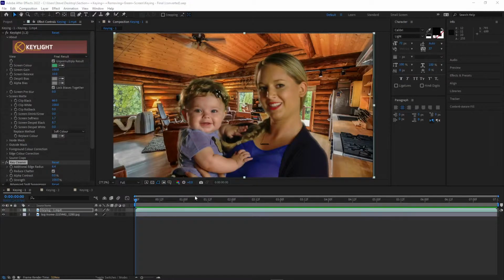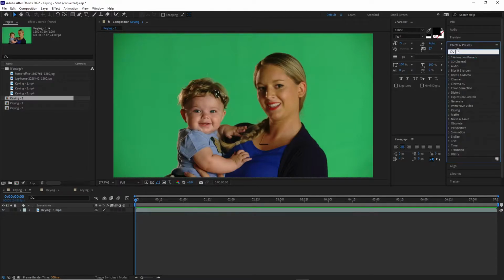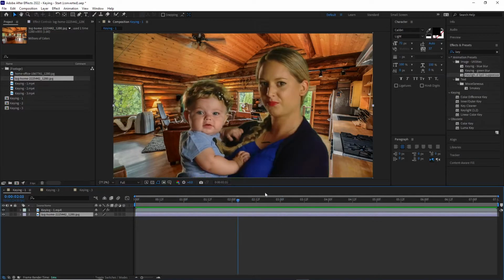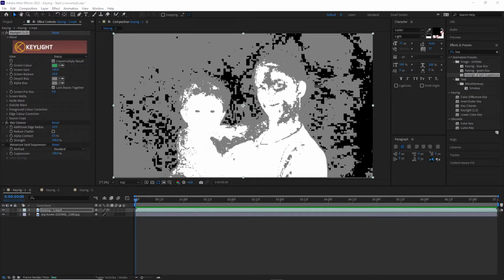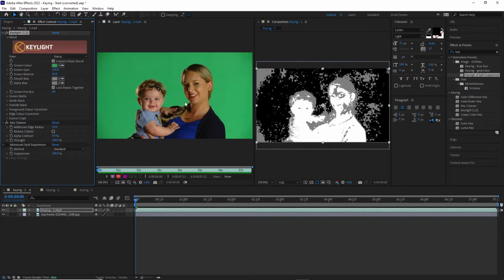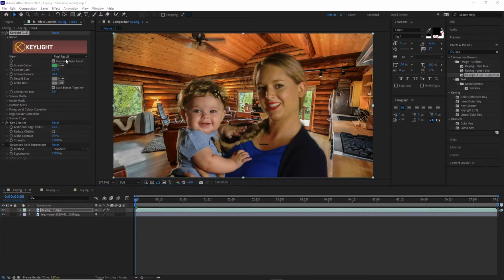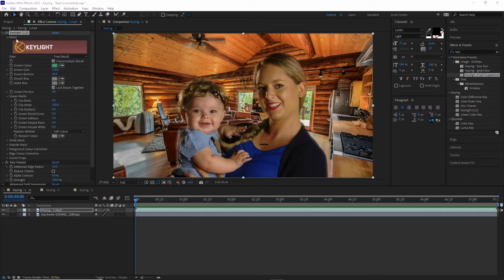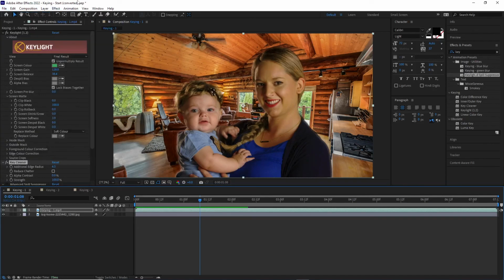Removing a green screen